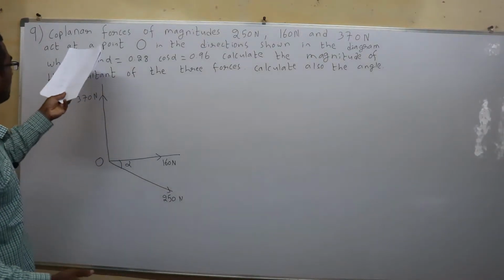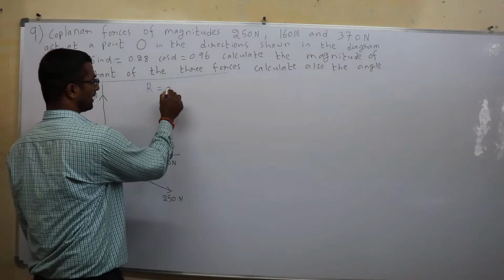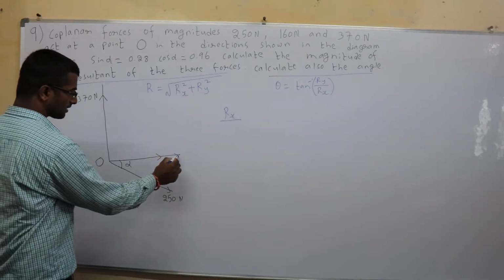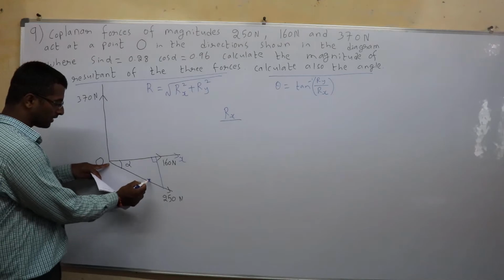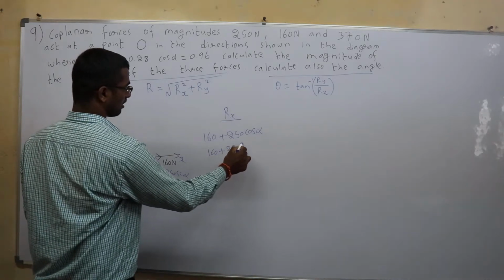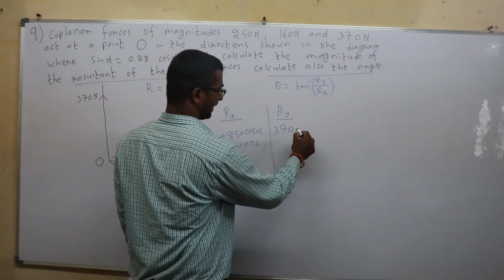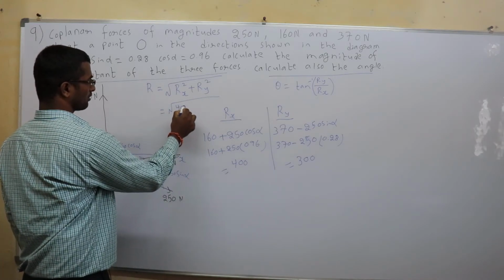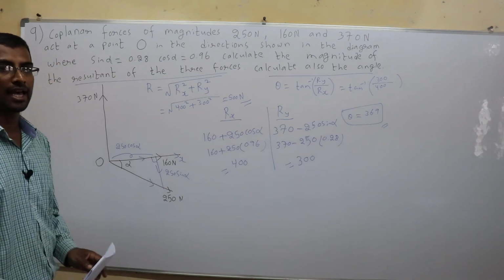RESOLVING FORCES QNO 9